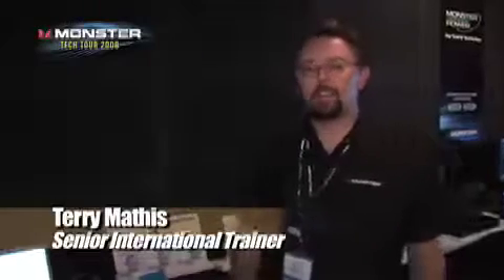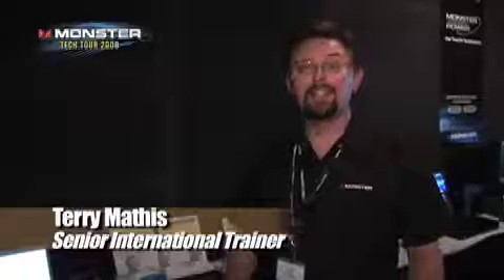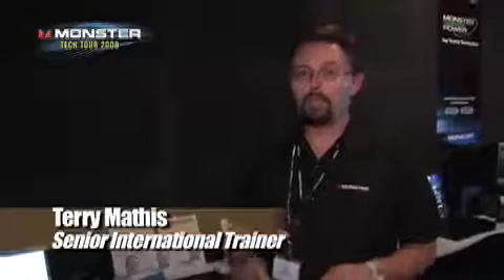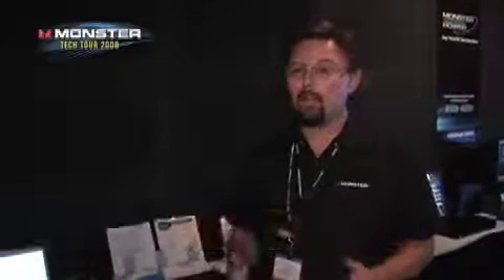Monster Cable Tech Tour 2008_Clean Power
Terry Mathis, Senior International Trainer, demonstrates Clean Power